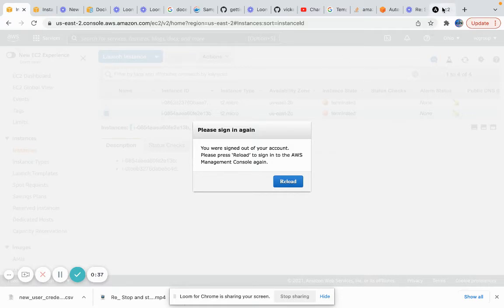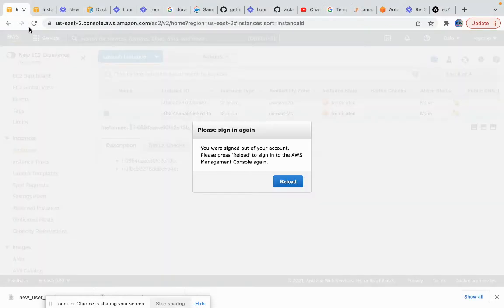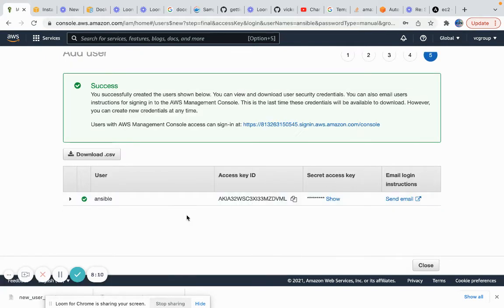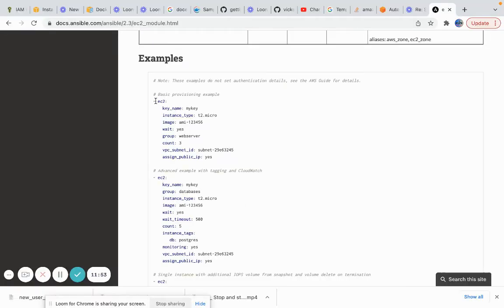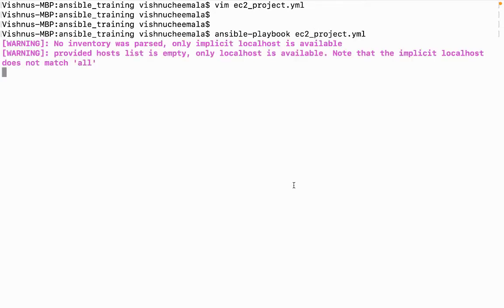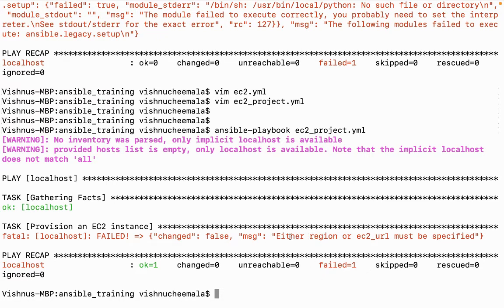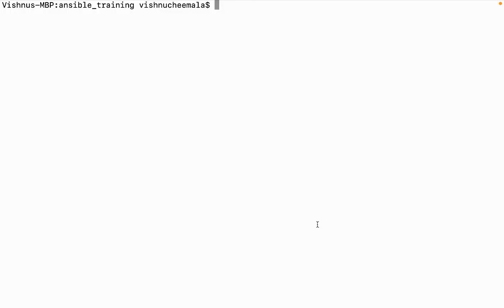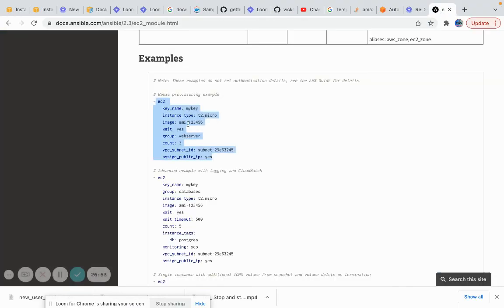Provision EC2 instance with Ansible